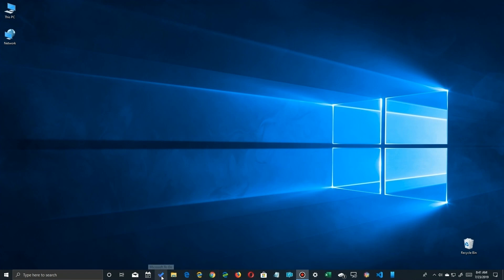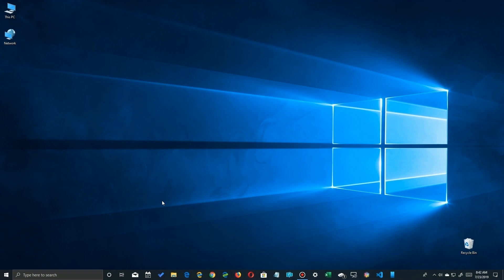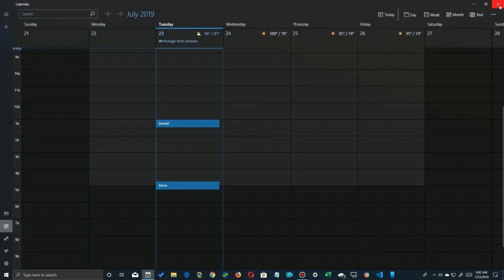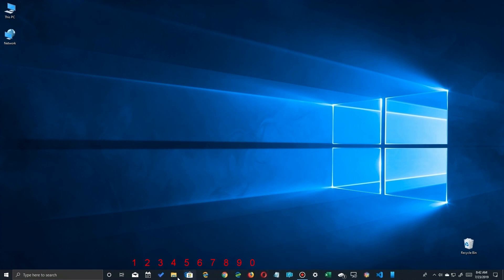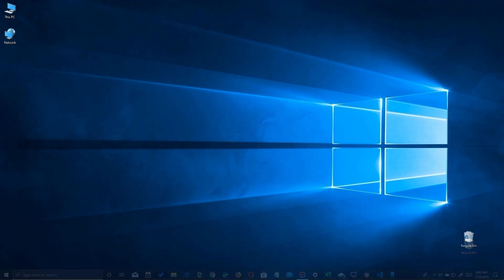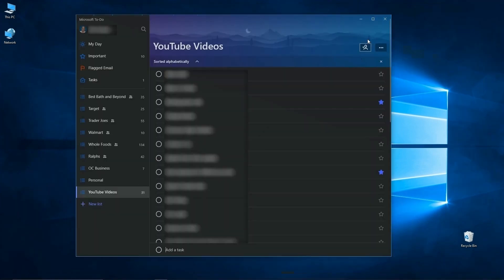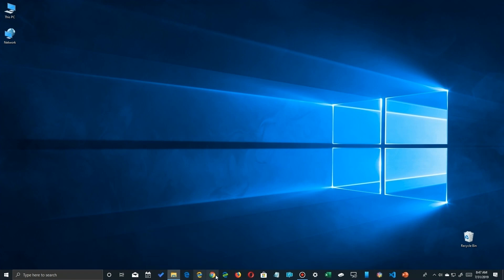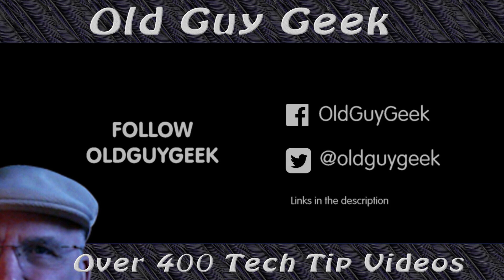Windows 10 Quick Tip - Hidden Taskbar Shortcut Keys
You may not even know it, but Windows 10 automatically assigns shortcut keys for items on your taskbar. With just a little organization you can make sure you don't need to grab that mouse. Your most used programs are just a quick keystroke away.

What's even better is if you like to hide your taskbar the keystrokes will allow to launch those programs without having to hover over your taskbar to reveal it.